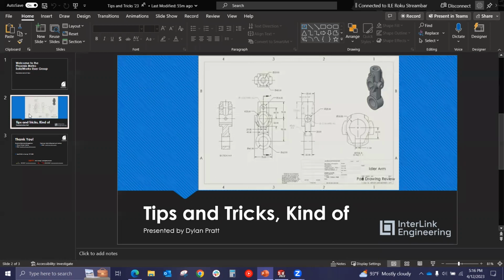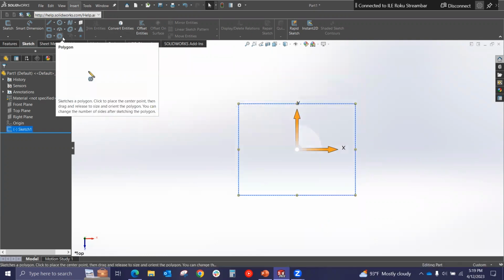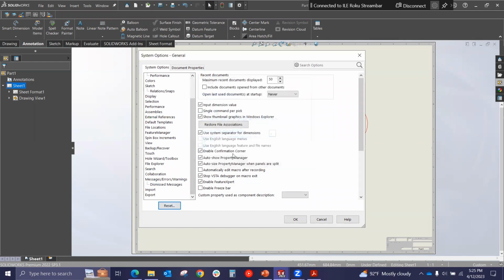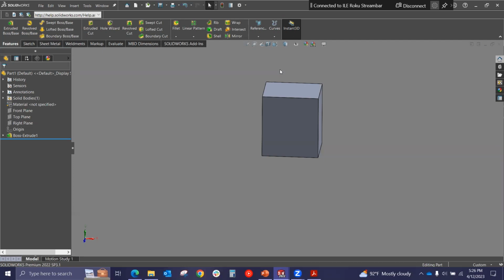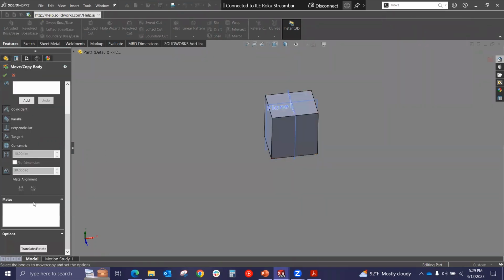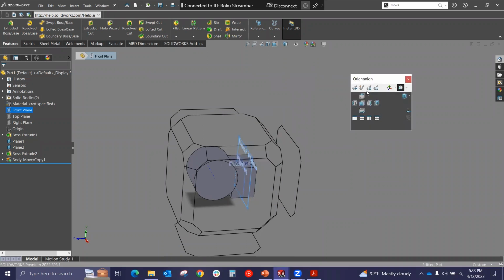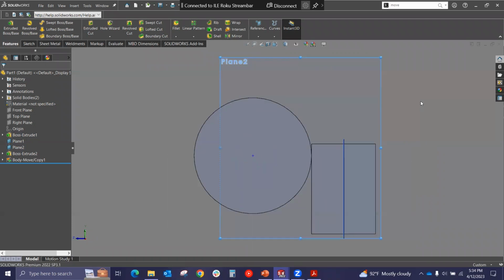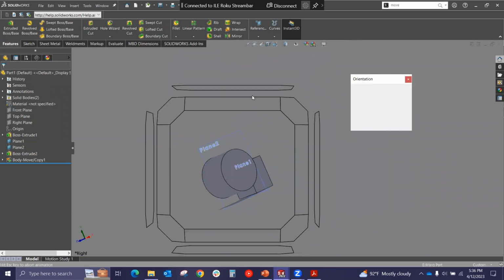SolidWorks Tips & Tricks - SWUG April 2023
Selecting a Transparent Part Face
Customizing Colors, Themes, & Backgrounds
Aligning Import Geometry